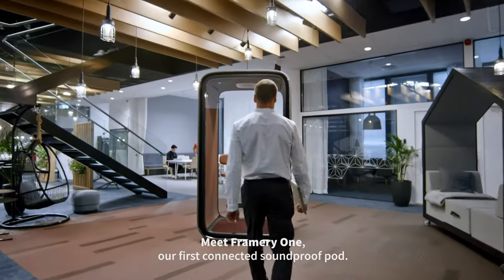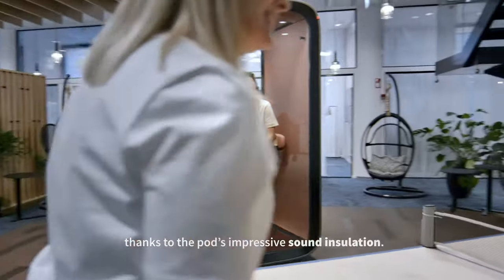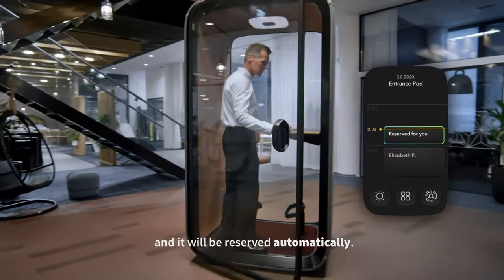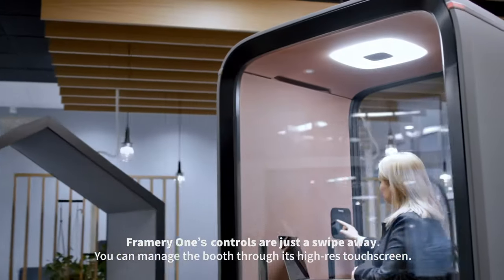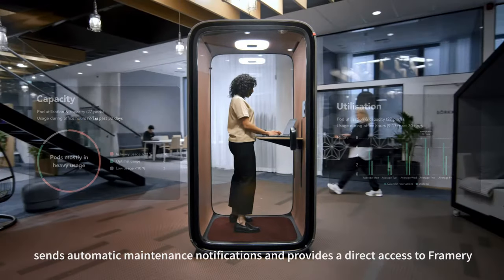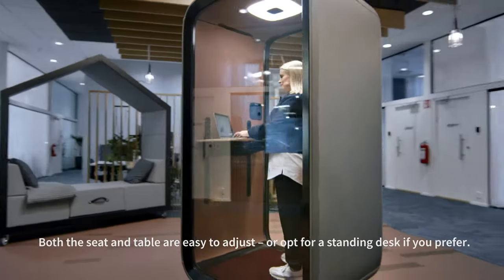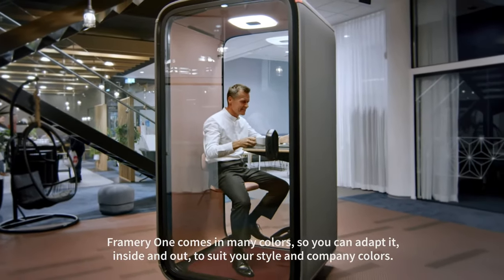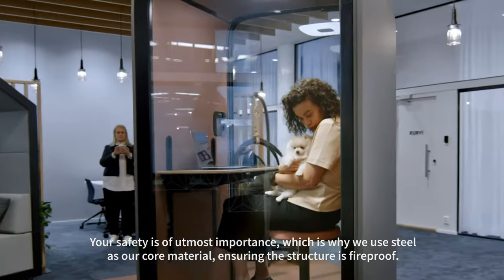Framery One - The World's First Connected Soundproof Pod - HuntOffice™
Framery One
Our first digital soundproof pod. Framery One is not only stylish and super smart, it incorporates the latest technology, leading sound insulation standards and echo-free acoustics. The pod’s impressive ventilation will keep you feeling fresh and focused, while you enjoy the high air quality. You can look forward to a highly adaptable workspace where you won’t be disturbed by outside noise or distractions and can enjoy best-in-class design while you focus on your next project.

High standards, as standard
We don’t like to brag, but we’re proud of Framery One’s top rating in the new ISO 23351-1 standard for sound insulation. We’ve taken impressive precautions to reduce speech that could be overheard outside the pod. This means you never have to worry about private conversations being overheard, or disturbing your co-workers, even if the pods are placed near open-plan desks. The pod’s impressive ventilation will keep you feeling fresh and focused, while you enjoy the high air quality. And when we say impressive, we mean it. The ventilation speed for Framery One is 29 liters/second – that’s over four times higher than recommended for occupied spaces.

Smart settings
In Framery One, the pod’s settings and adjustments are just a swipe away. Want to dim the lighting or adjust the airflow? You can manage the booth using the high-res touchscreen and seamless UI. The occupancy light lets people outside know whether the pod is reserved or free to use. You can integrate the pod with your calendar system so reservations can be made easily, or, if the pod is free, simply step inside and it will be reserved automatically. The UI will show an on-screen message to alert you when your booked slot is nearly up. Feel like you need more time? If no other bookings are coming up, the pod will automatically extend your session so you can continue working without interruption.

Connect to manage them all
Behind the scenes, our digital management system, Framery Connect keeps the Framery One performing perfectly and alerts you to any potential issues. It’s easy to learn what you can do to keep everything running smoothly, while automatic alerts for any maintenance needs ensure that any issues are solved quickly thanks to direct access to Framery. If any issues arise, our premium customer care support will come to the rescue, and can be accessed over email or phone with lightning fast responses. To further put your mind at ease, there’s a pod guarantee for your entire subscription. Framery Connect will also provide analytics so you can keep tabs on how the Framery One is being used. Like all software, Framery Connect keeps on developing and we are offering the first 3 months for free!

Perfect for you
How do you work best? The beautiful Framery One is ideal for one person to produce exceptional work, without distractions. Both the seat and generous table (ranging from 70-120cm/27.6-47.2in in height) are designed to be easy to adjust, with footrests on the floor and fixed to the seat to keep you comfortable for long stretches. If you work best on your feet, there’s also the option to choose Framery One without a seat.

Designed for today; built to last
Framery One’s impressive exterior comes in a range of Framery colours, while our design team have created a range of interior panel fabrics, carpet, seats and tables, so you can adapt the pod to suit your company style. And – if you need a super flexible solution – just add wheels. Framery One’s future proofed, modular design means that sections of your pod can be easily upgraded as new tech specifications or ways of working become the norm, while the structure is constructed from steel, which means that 95% of the material used in your pod can be recycled. Steel also helps to ensure that the structure is fireproof, ensuring user safety. And, just like its users, Framery One will carry on improving over time, thanks to software updates that will future-proof it for many years.

Happily, you can design it anyway you like
Looking for a small office phone booth for important phone calls? Or maybe a bigger pod for team working and co-creating? Framery allows you to design yours to suit your needs from a wide range of useful accessories, fashionable colours and flexible interior options. Choose what you like, and we’ll make it happen.